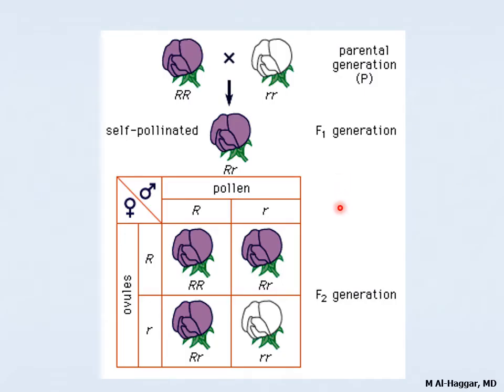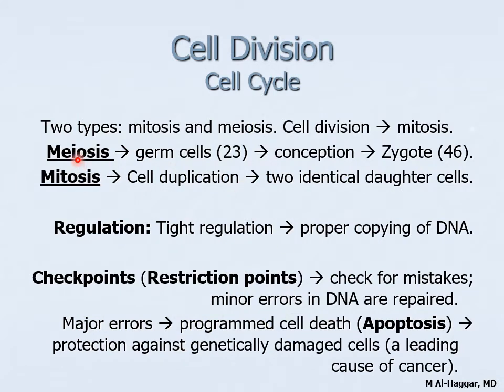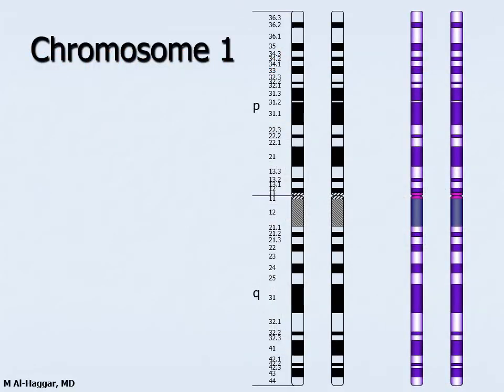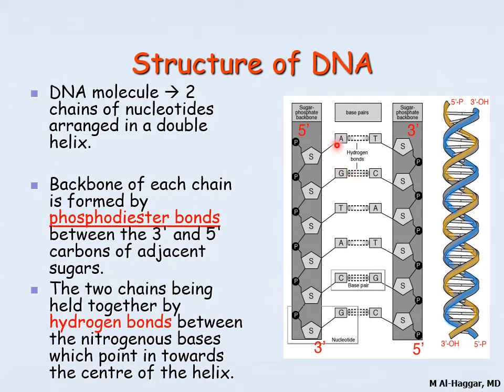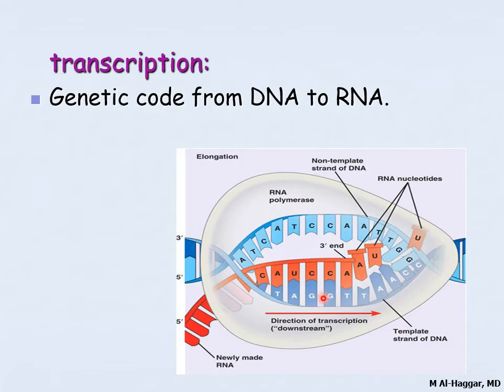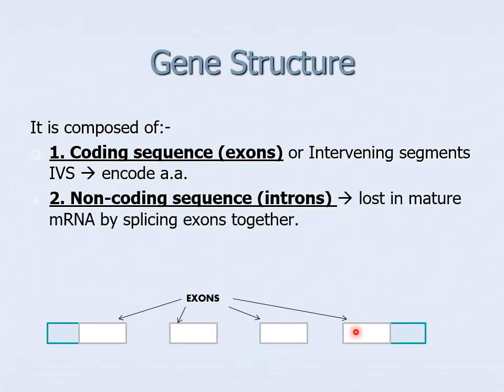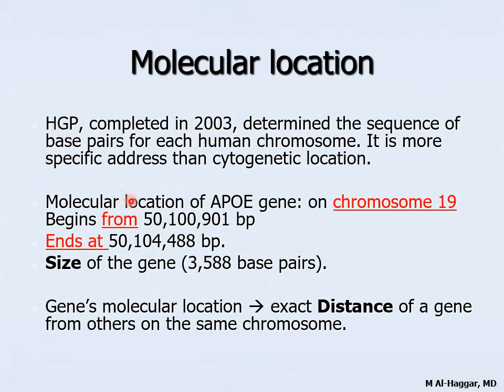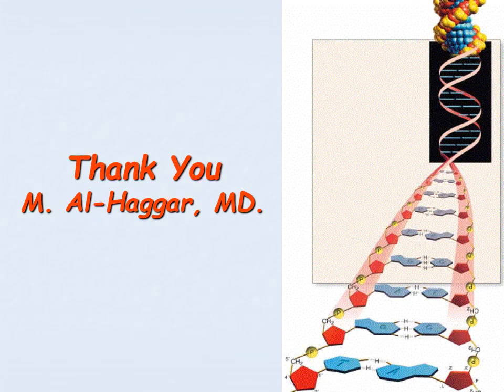Gene and Chromosome-Professor Mohamed El Haggar-sem10-week5